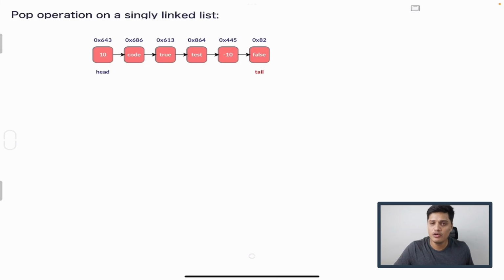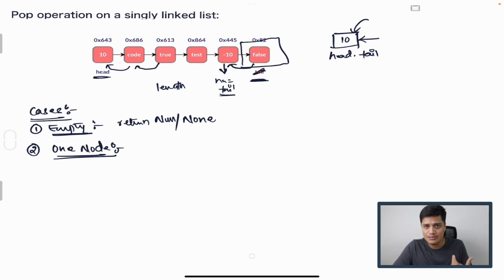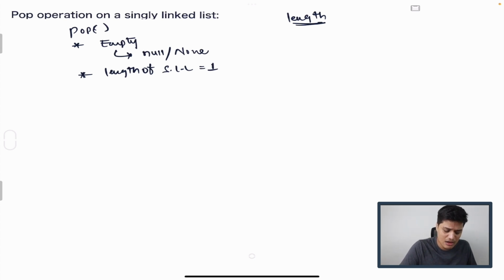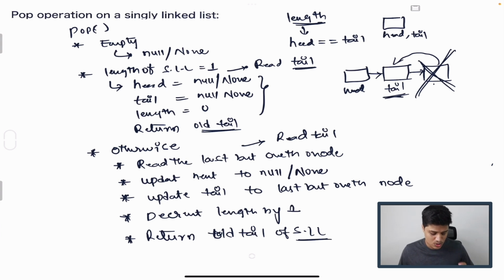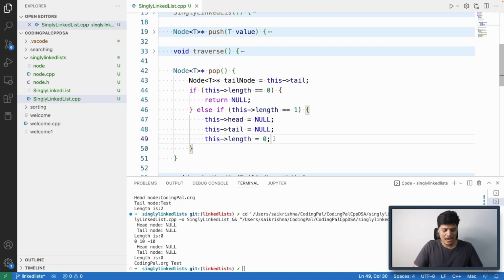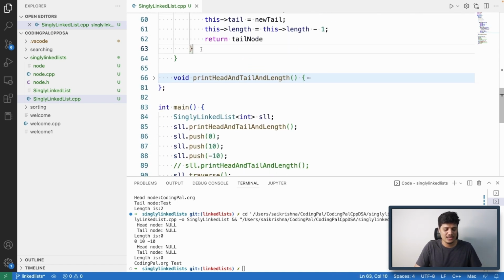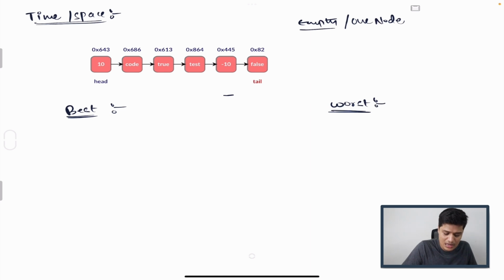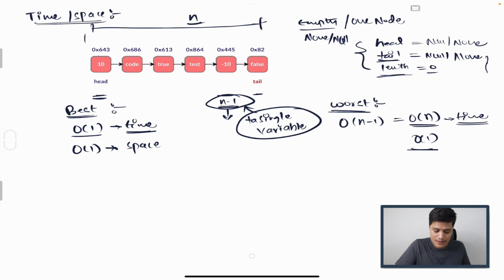POP operation on Singly Linked List algorithm, Pseudocode And C++ implementation || CodingPal.org